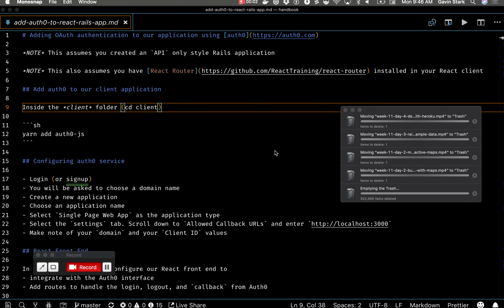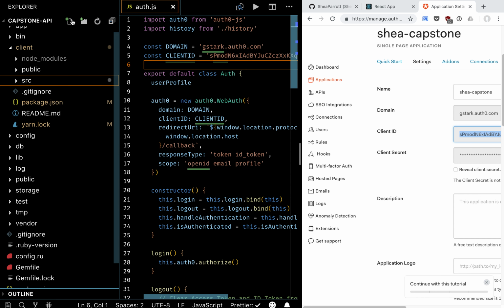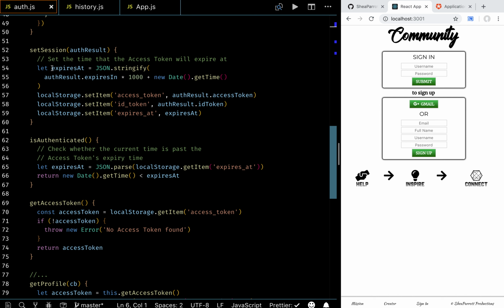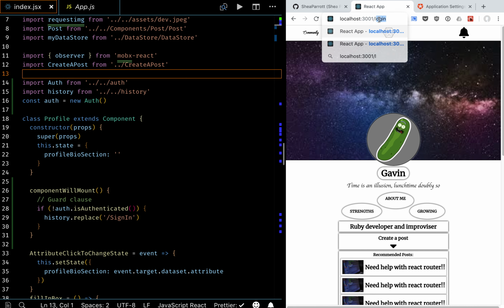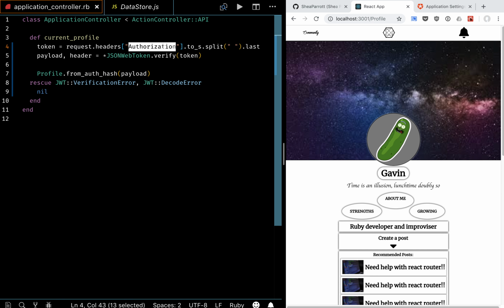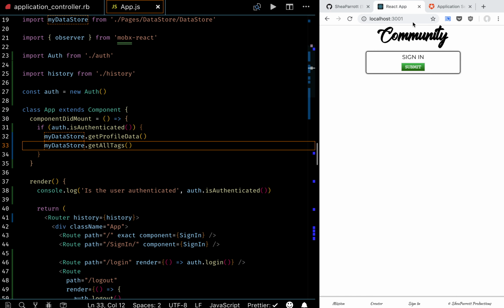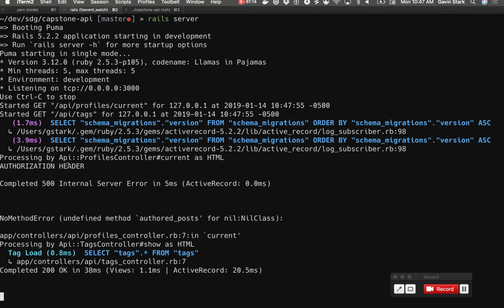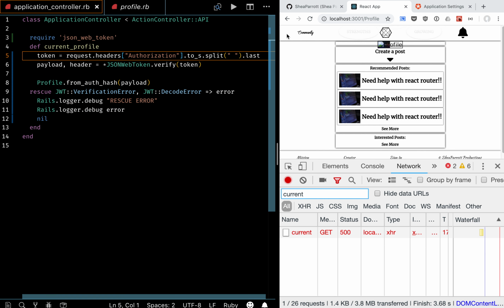rails auth0 integration